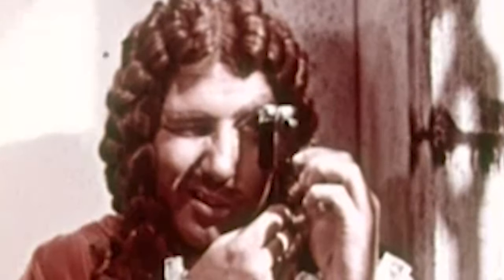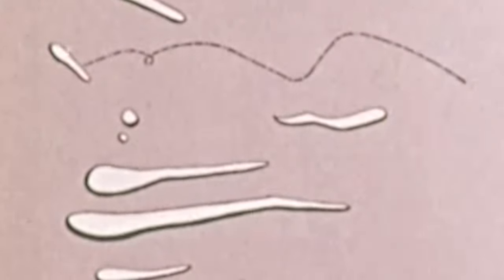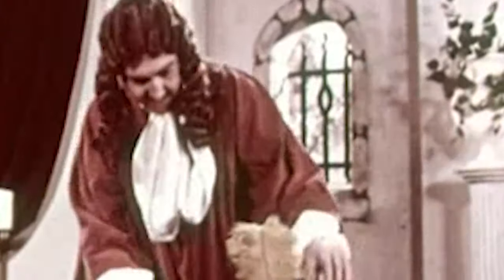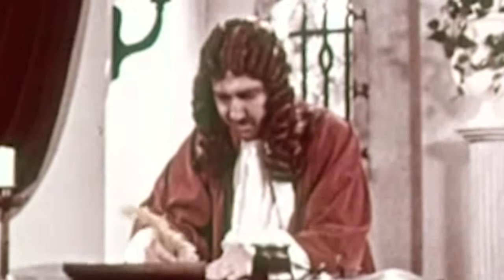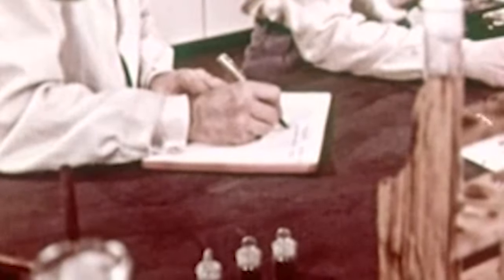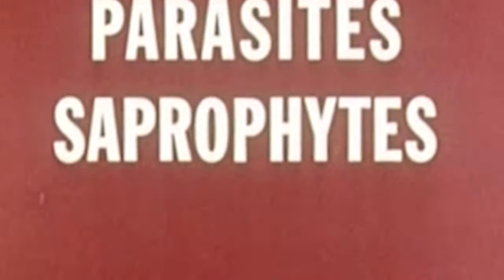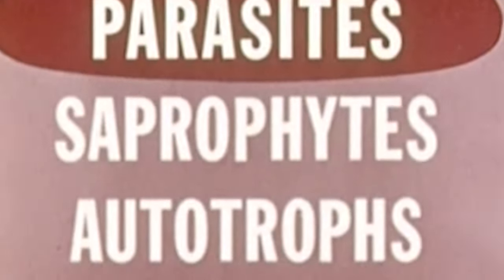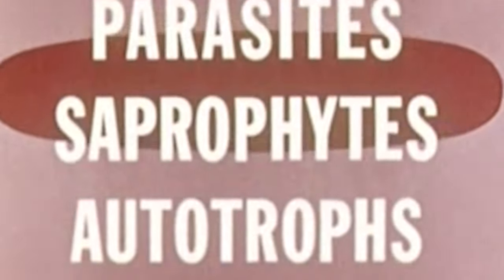This Is What You Get When You Dip And Spread (improvised) | Song A Day #4188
Ever wanted to be a fly on the wall to hear me write my song from start to finish? Listen to my podcast! It's called As It Happens: Song A Day.

I write a song a day!